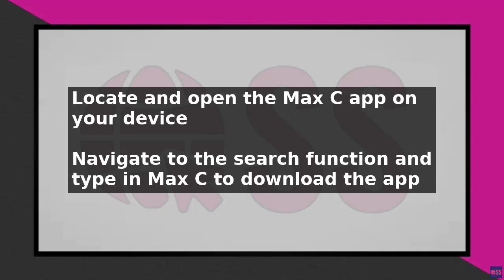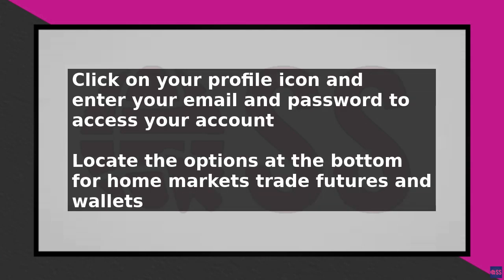How To Convert Usdc To Usdt On Mexc (2025)